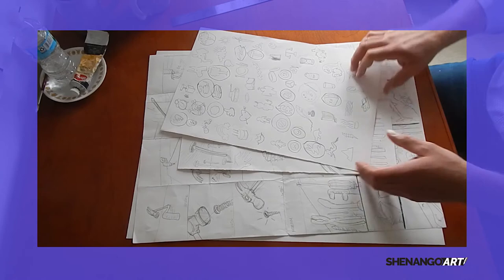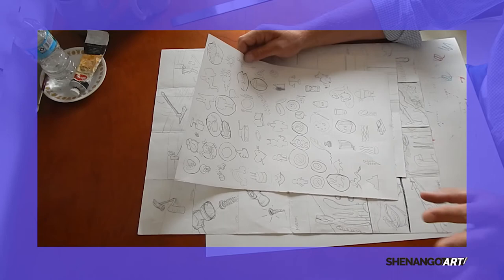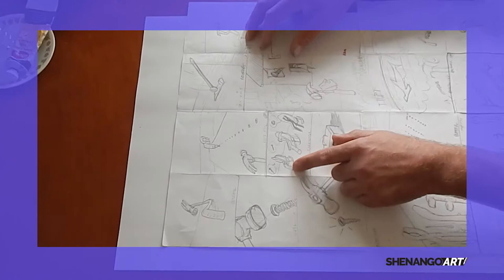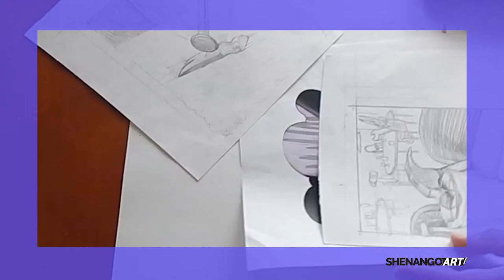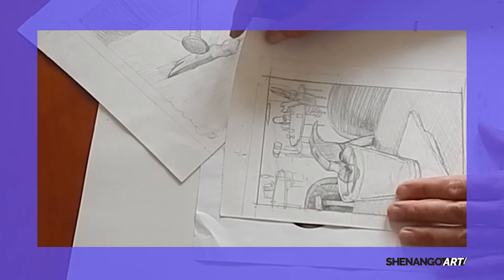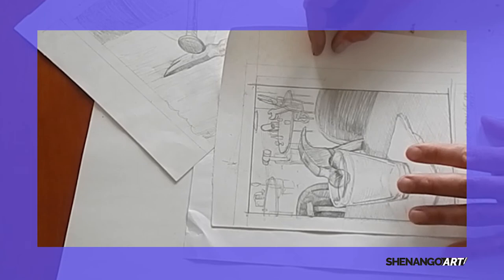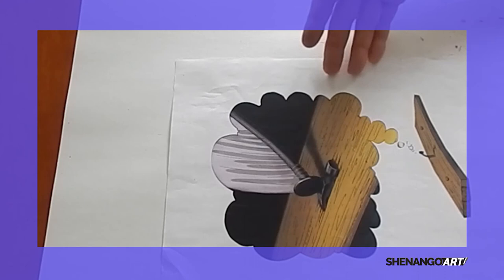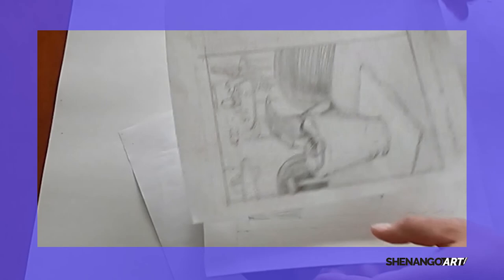The Shy Apple 2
In this exercise, we draw an inanimate object experiencing a human situation or feeling. We couple observational drawing, abstraction, and imagination to create something new and exciting.
Special thanks to John Kascht.